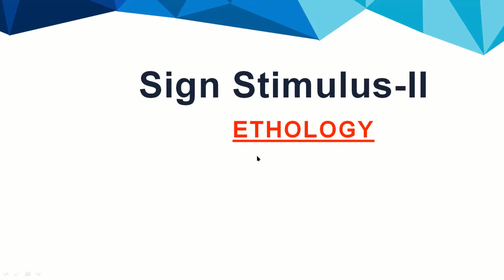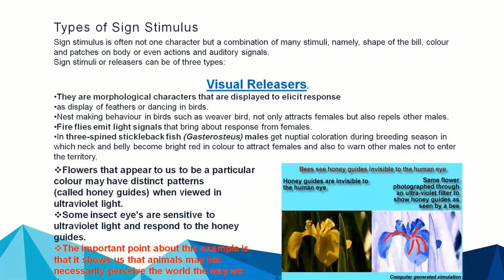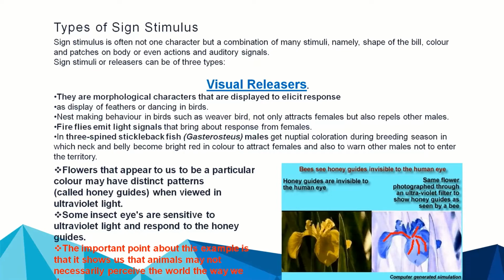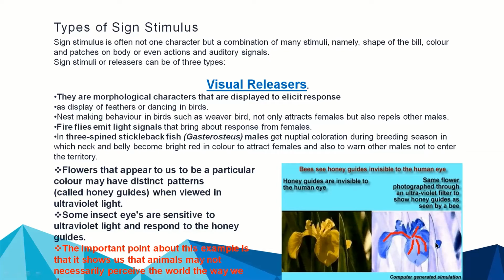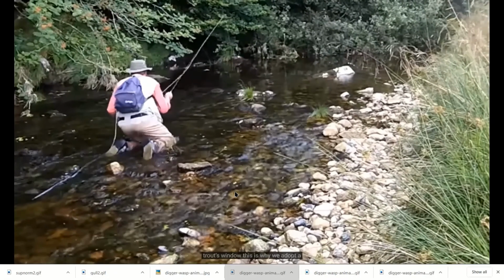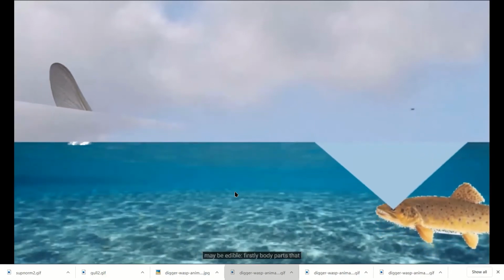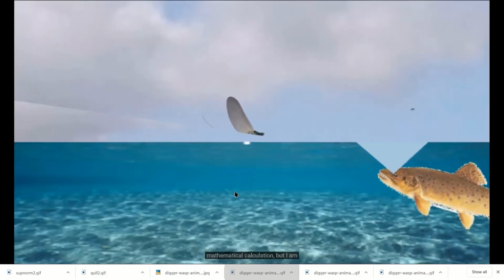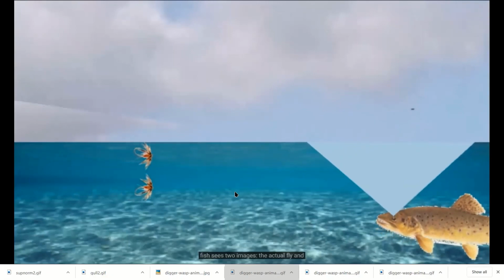Sign Stimulus Part-II